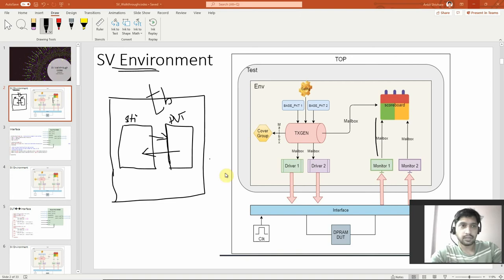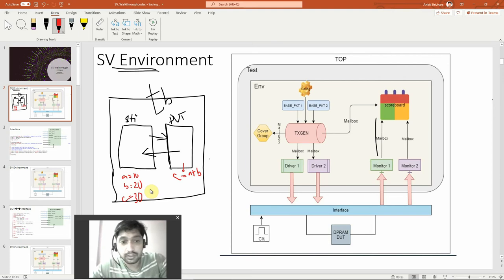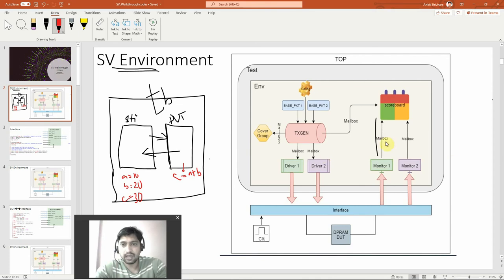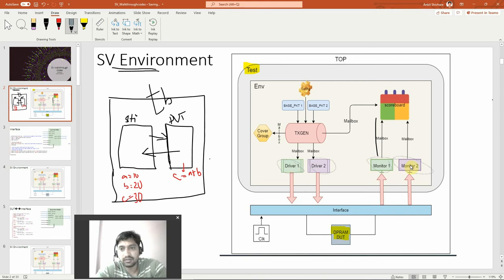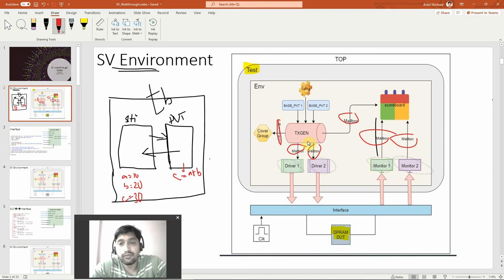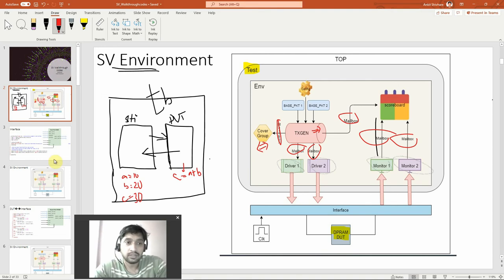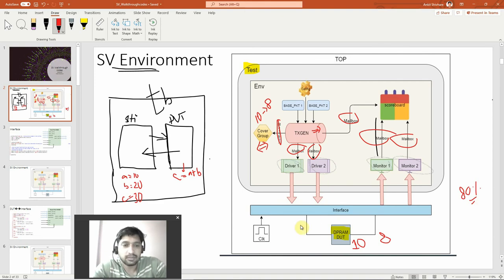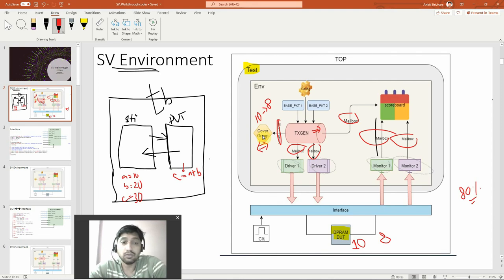SV Program-1 Introduction to System Verilog programming